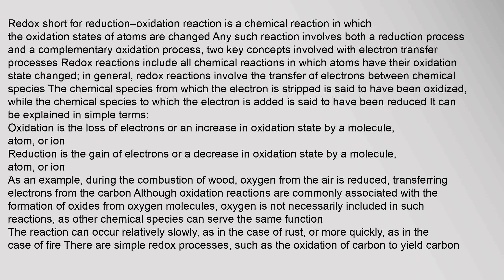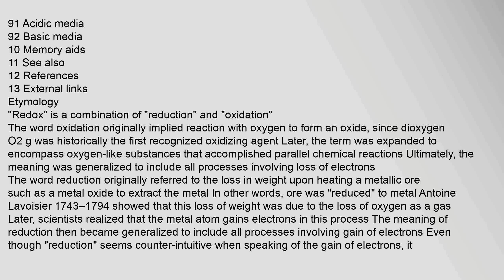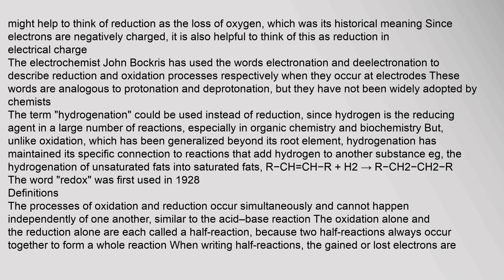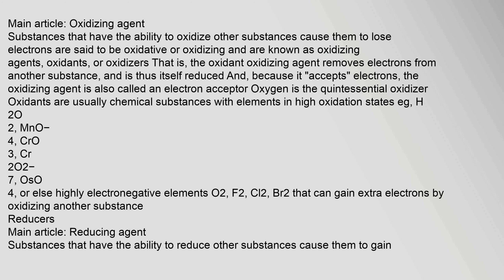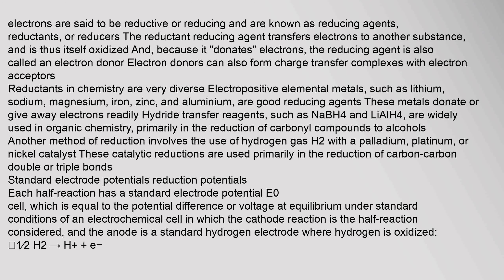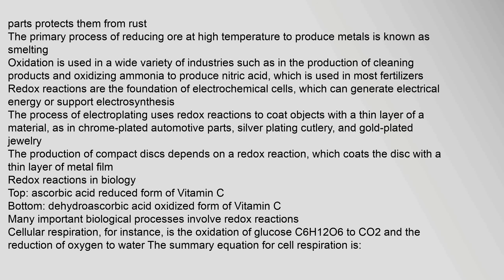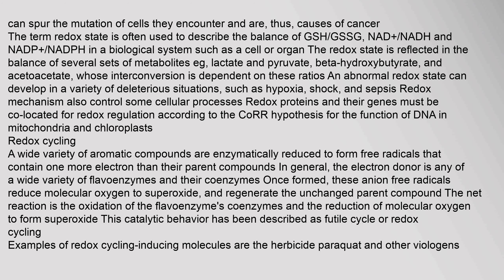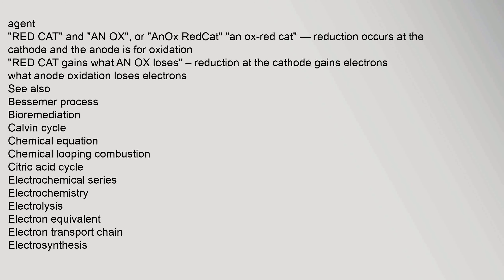Redox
Oxidation,is,the,loss,of,electrons,or,an,increase,in,oxidation,state,by,a,molecule,,atom,,or,ion
Reduction,is,the,gain,of,electrons,or,a,decrease,in,oxidation,state,by,a,molecule,,atom,,or,ion